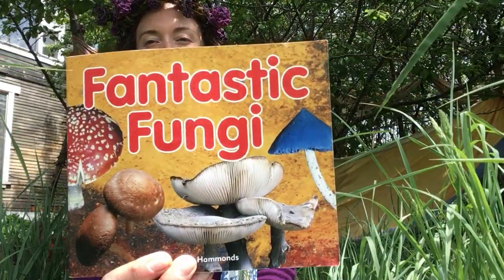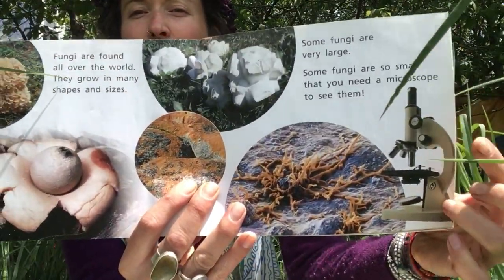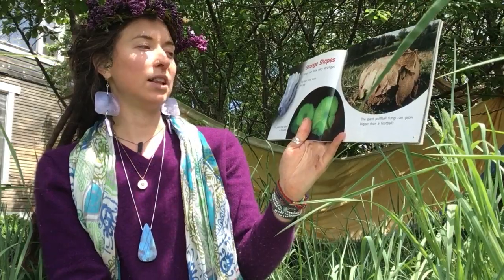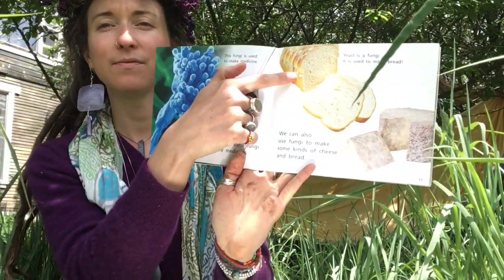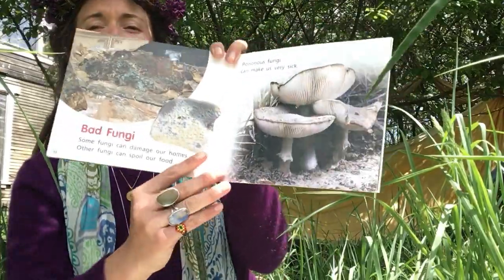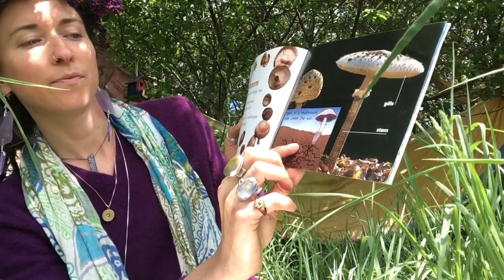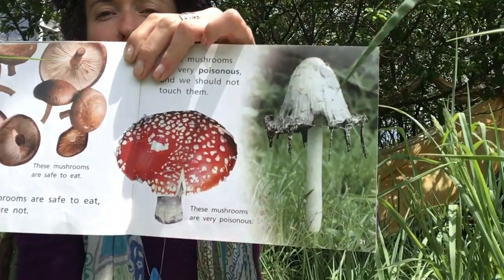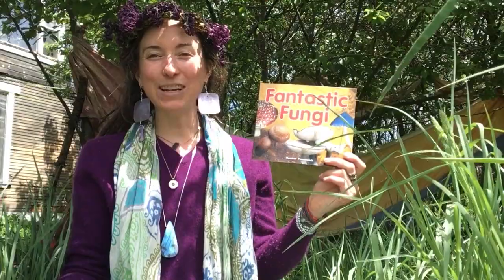Storybook: "Fantastic Fungi"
Learn all about the Fungi Kingdom, written by Heather Hammonds.